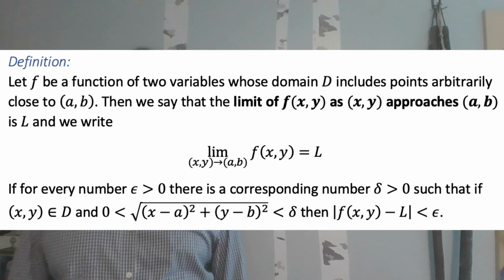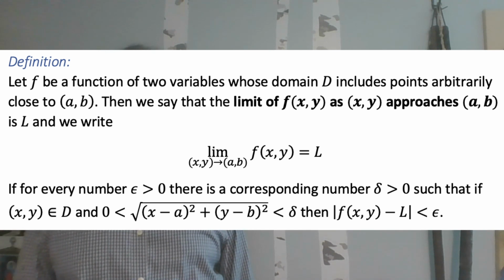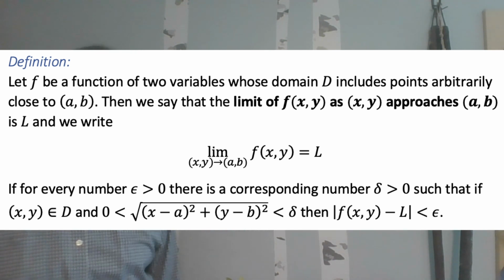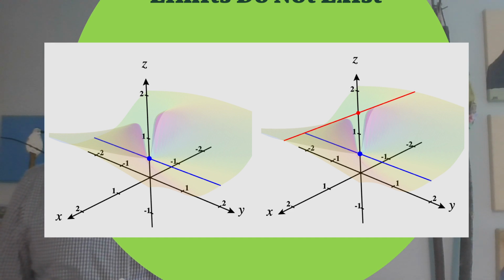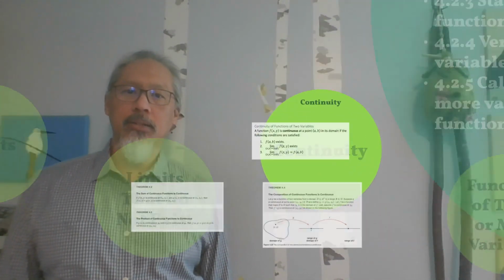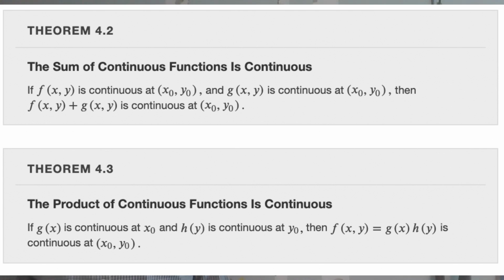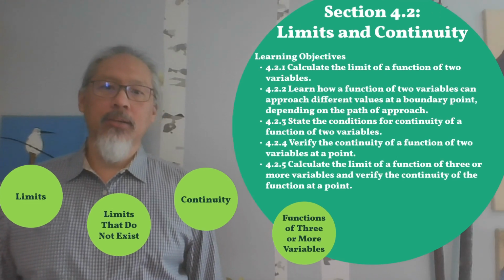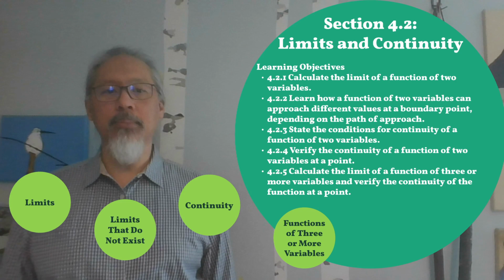m253 overview section4 2